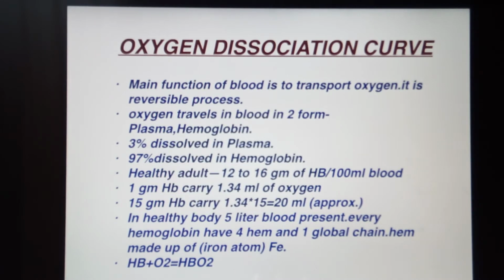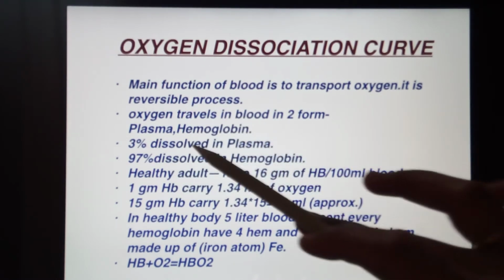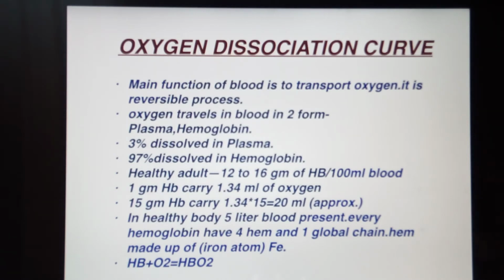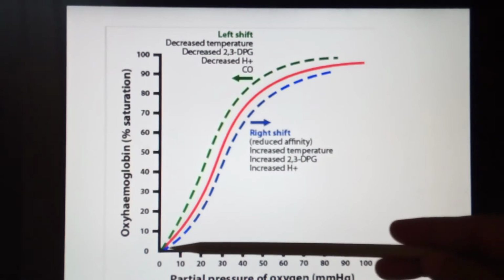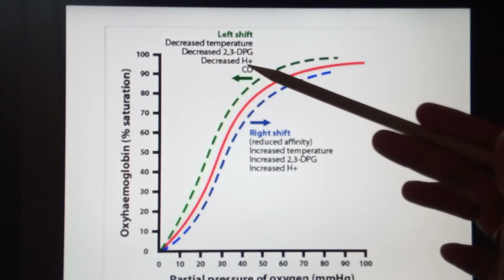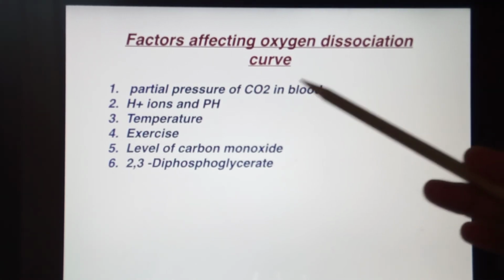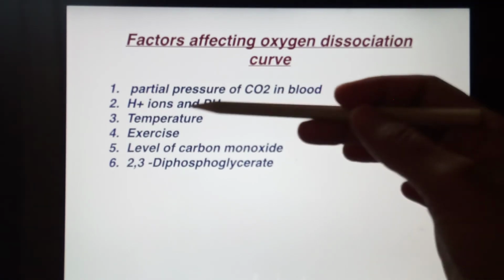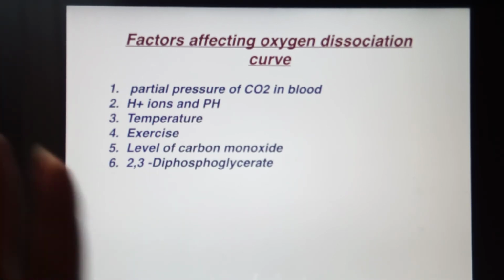Oxygen -Haemoglobin Dissociation curve -Physiology#O2dissociationcurve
In this lecture i explained about oxygen and haemoglobin dissociation curve.then explain halden effect and Bohr effect.
Main function of blood is to transport oxygen.it is reversible process.
oxygen travels in blood in 2 form-Plasma,Hemoglobin.
3% dissolved in Plasma.
97%dissolved in Hemoglobin.
Healthy adult—12 to 16 gm of HB/100ml blood
1 gm Hb carry 1.34 ml of oxygen
15 gm Hb carry 1.34*15=20 ml (approx.)
In healthy body 5 liter blood present.every hemoglobin have 4 hem and 1 global chain.hem made up of (iron atom) Fe.
HB+O2=HBO2
Loading Zone/Association Zone —
                              when the PP of oxygen are 100 mmhg
,so hb is 100% saturated.

2. Uploading Zone/Dissociation Zone —
                              when PP of oxygen is below 60mmhg,
so small reduction in o2 mention & hb saturation.
Factors effecting oxygen dissociation curve

 partial pressure of CO2 in blood
H+ ions and PH
Temperature
Exercise
Level of carbon monoxide
2,3 -Diphosphoglycerate